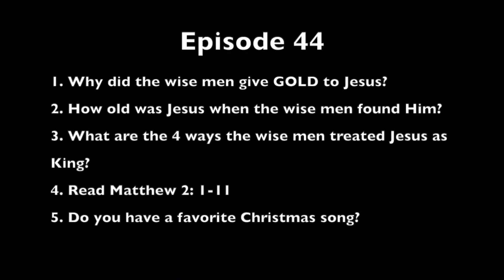Episode 44 Gold